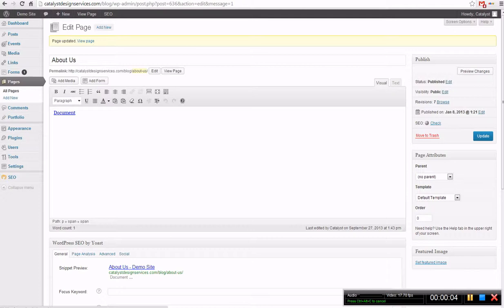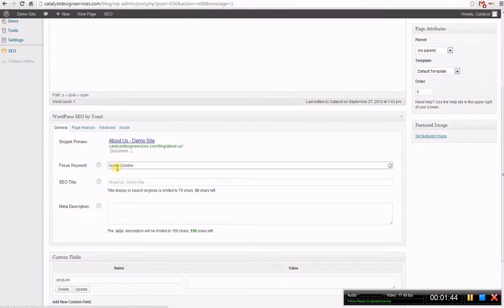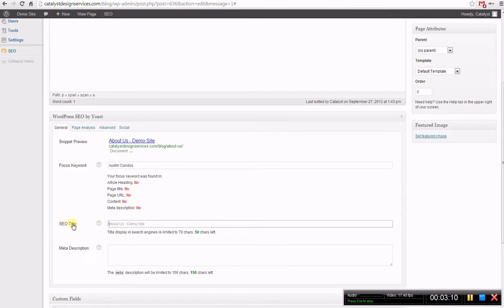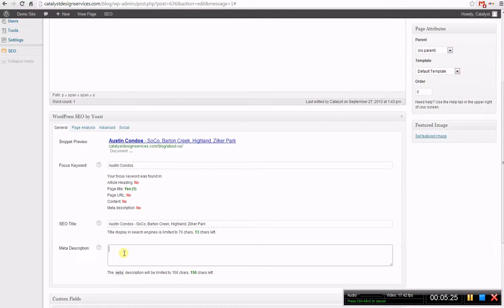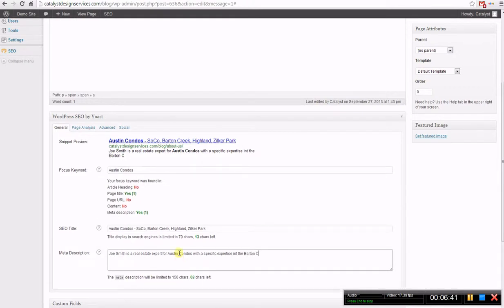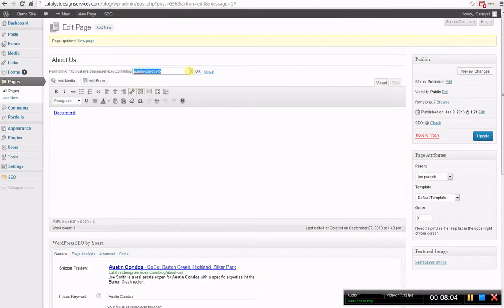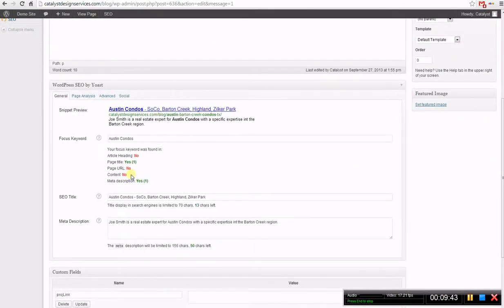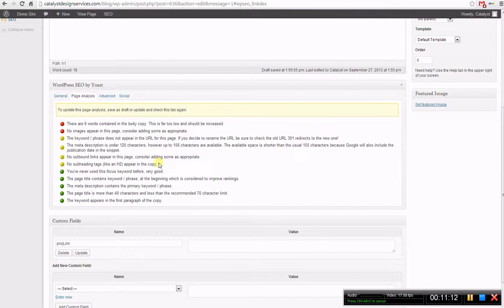WordPress - Yoast SEO Plugin - New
WordPress - Yoast SEO Plugin - New 2013 Version WP 3.61